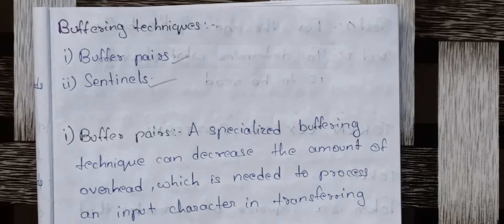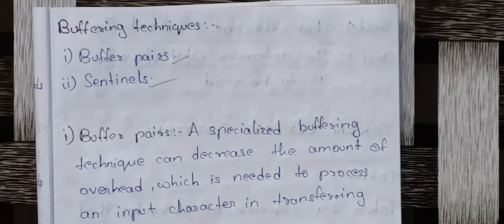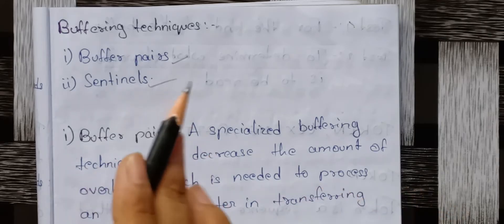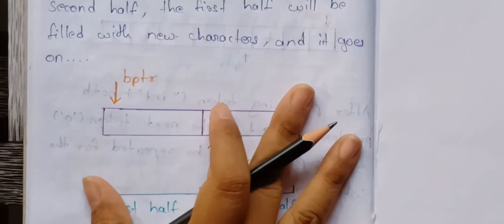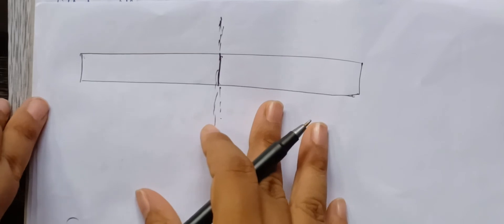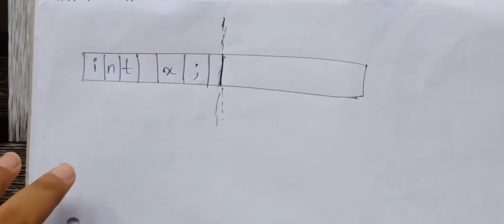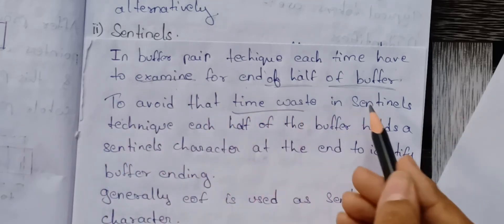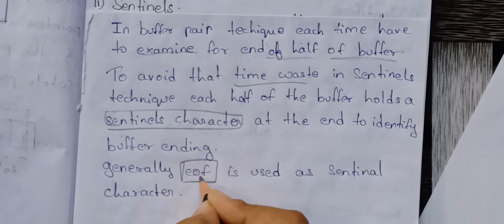Compiler Design | Unit 1: Input buffering | Part 2 | B.Tech R18 JNTU syllabus in telugu